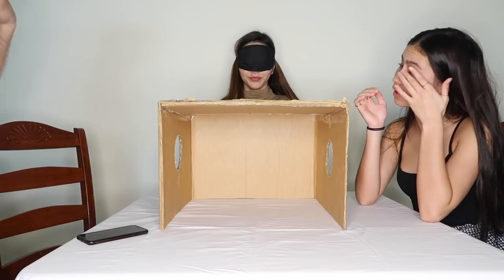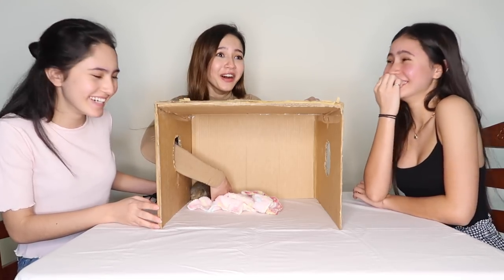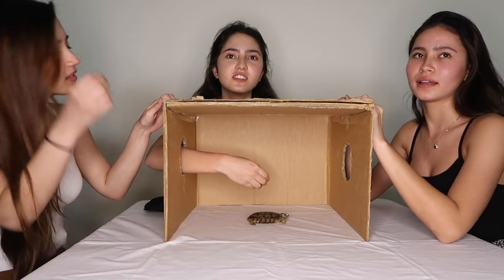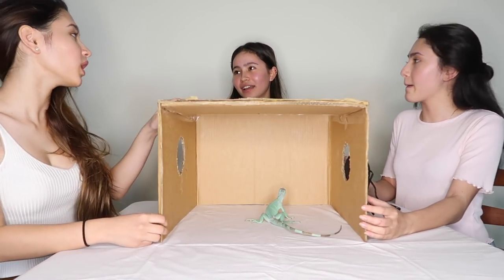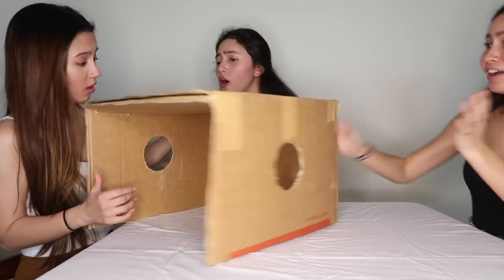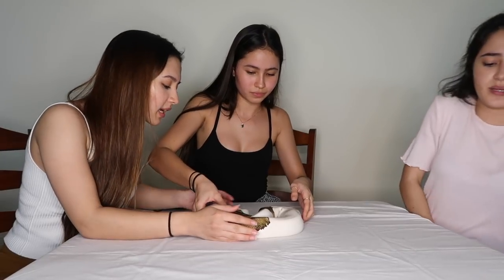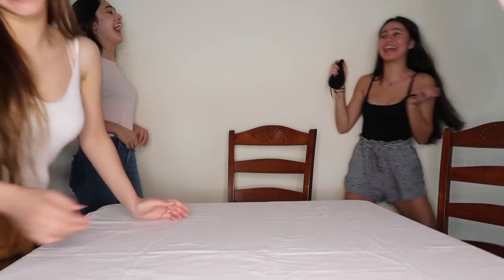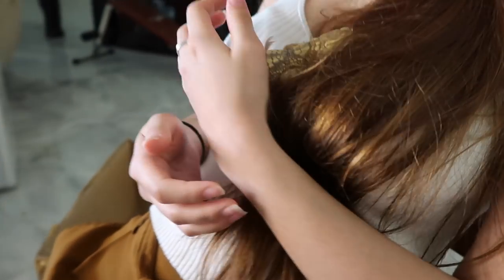WHAT'S IN THE BOX CHALLENGE (WITH EXOTIC ANIMALS!)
It's harder then it looks.

CHECK OUT @hendricoandrian's INSTAGRAM! He's got so much more xx

Let us know what you would like to see more of..

- Kelsea: kelseadressler

-Samantha: samanthaaa_d

-Sabreena: breena_01